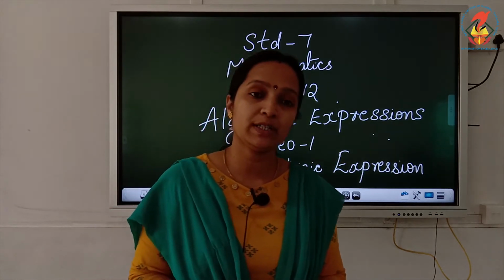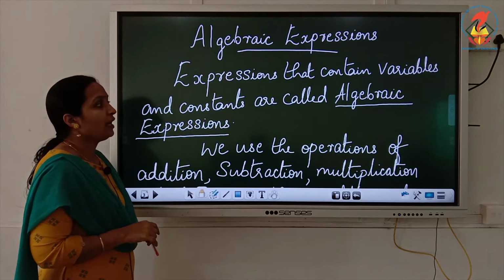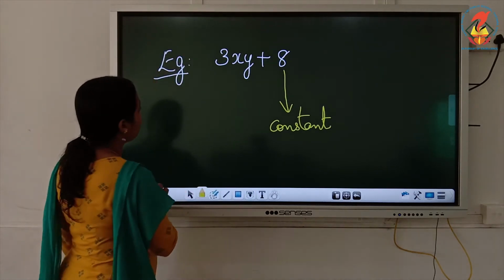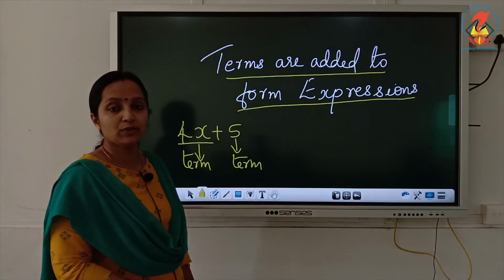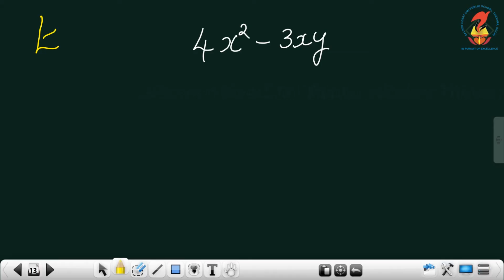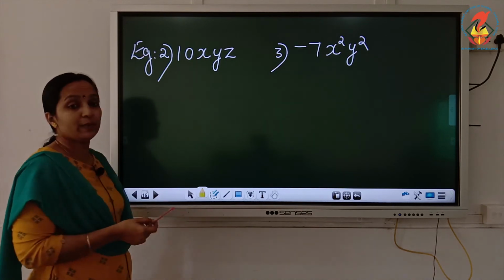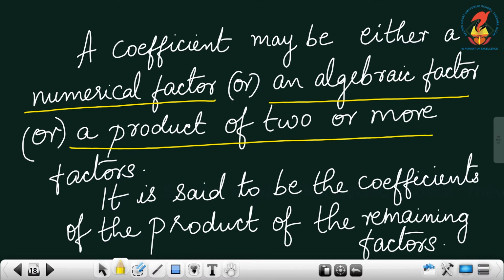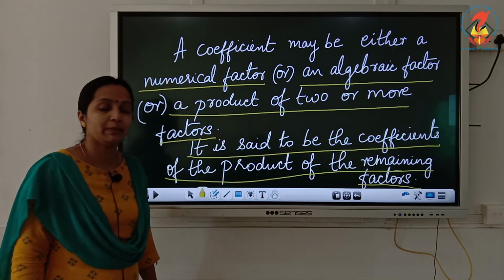Maths07 Chapter 12 Algebraic Expression Video 01